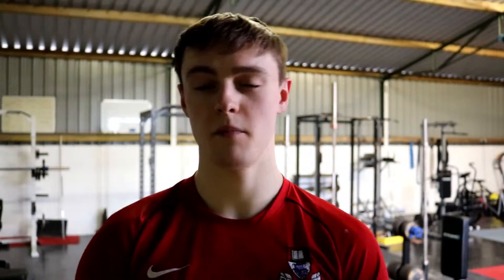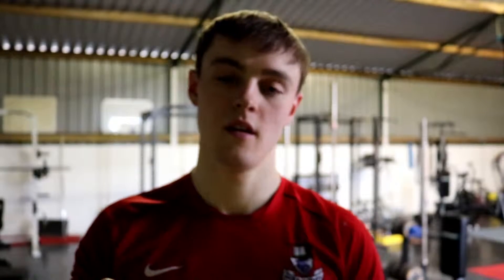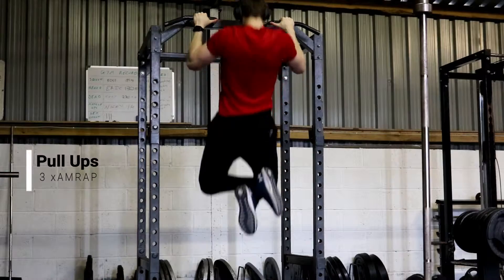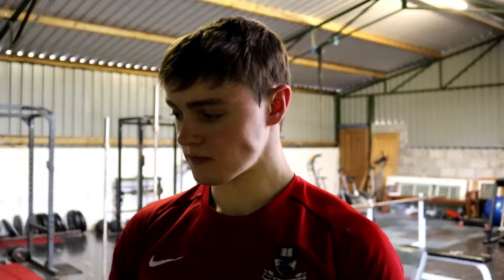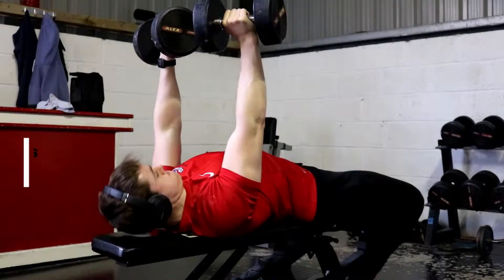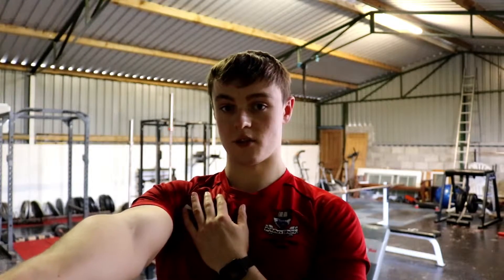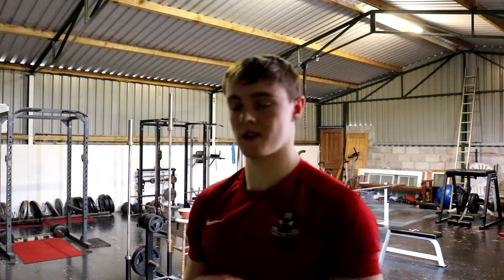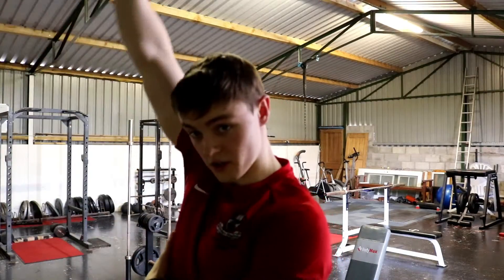Technique Tips- Cutting Series Ep.6